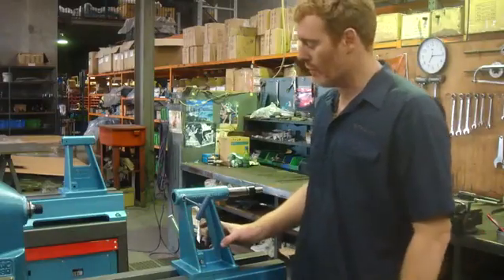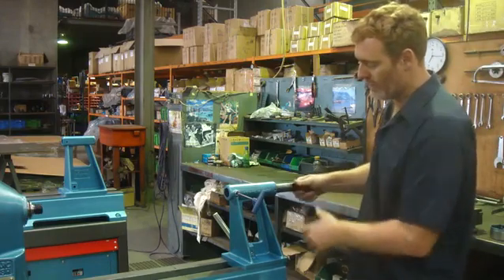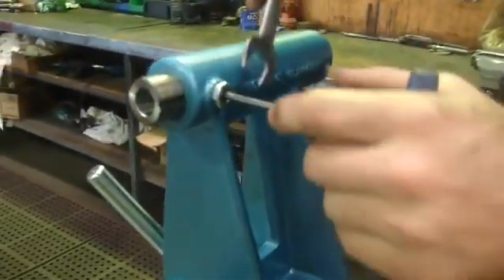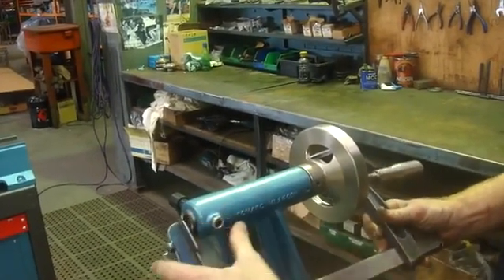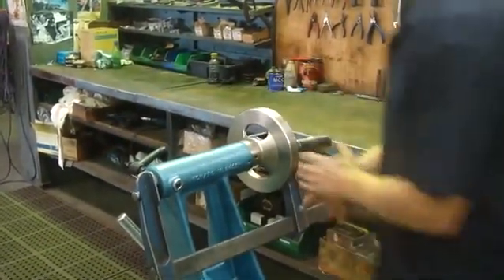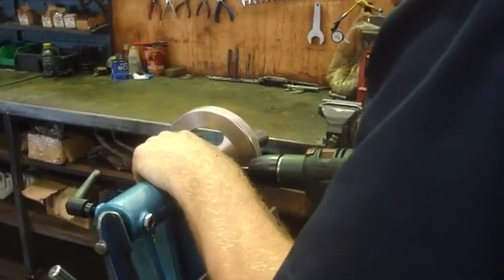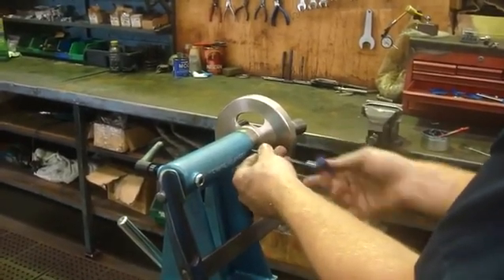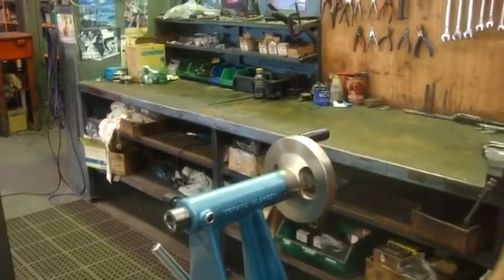Fitting a new Tailstock Quill and Spindle Assembly to a Vicmarc lathe.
This "How to" video explains the process for fitting a new Tailstock Quill and Spindle Assembly to a Vicmarc lathe.